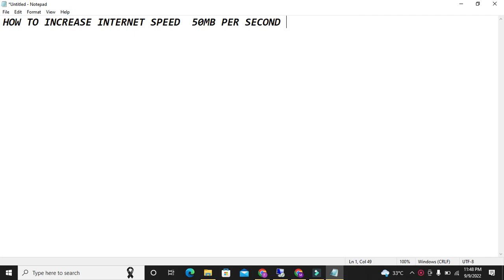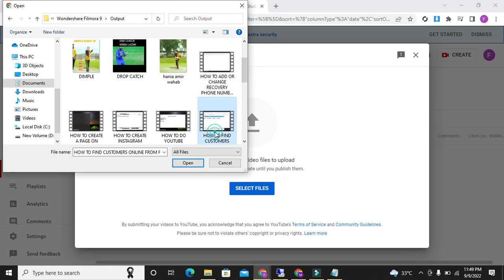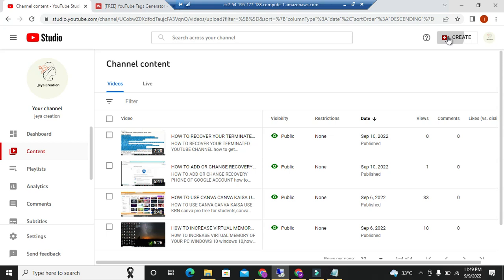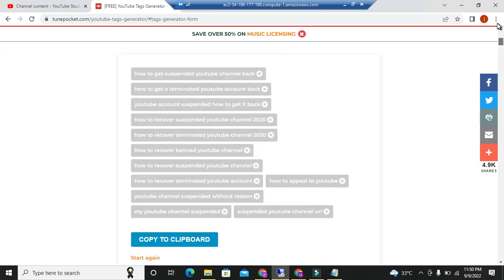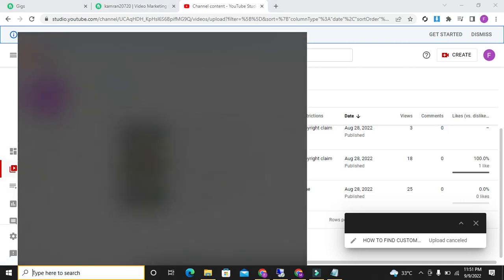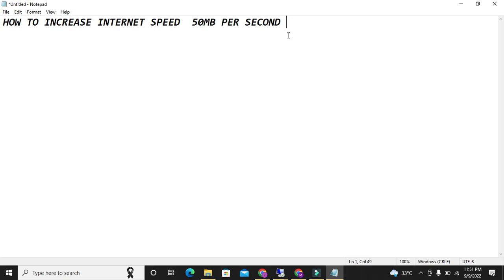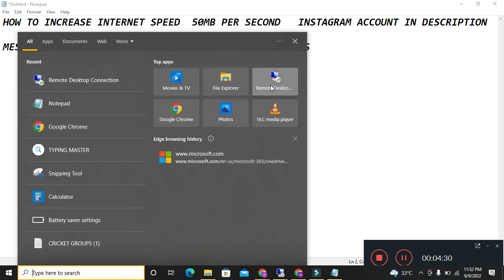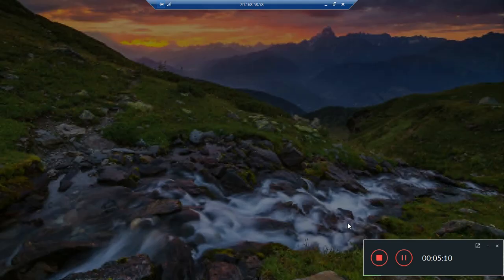HOW TO INCREASE INTERNET SPEED 50MB PER SECOND